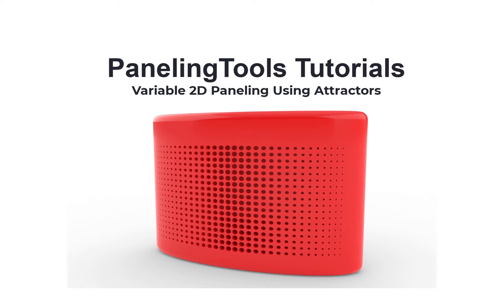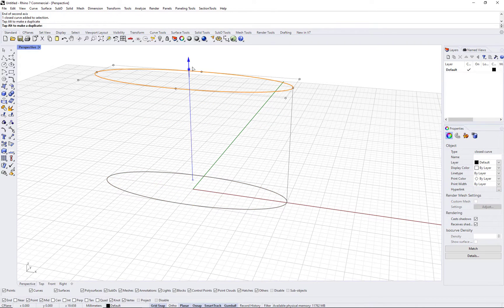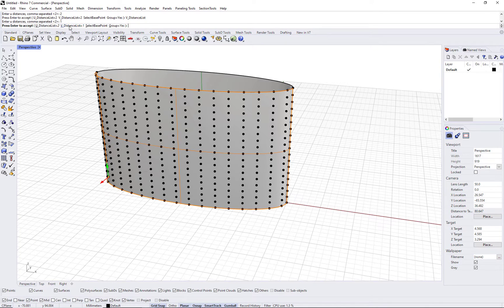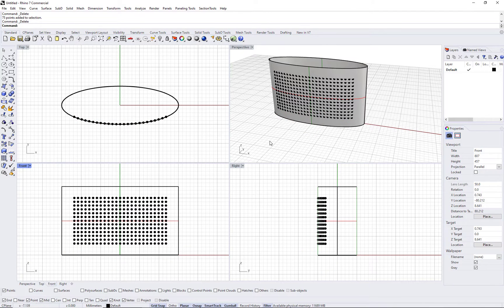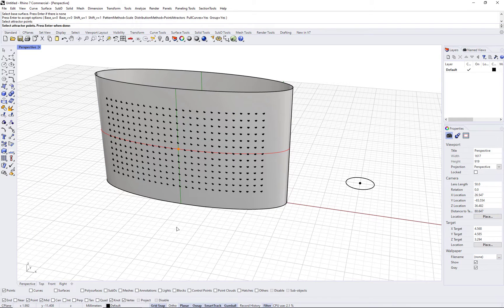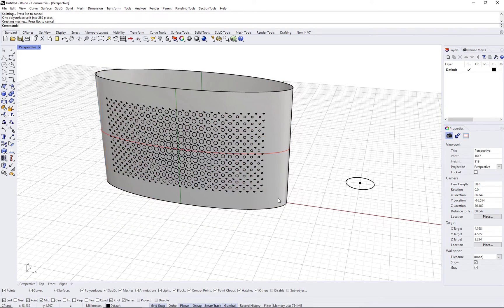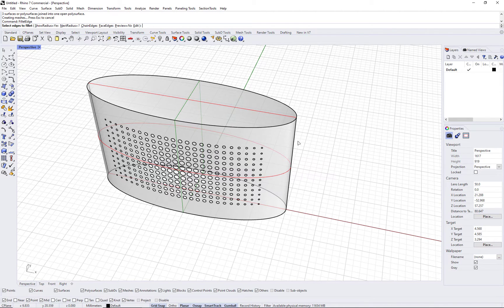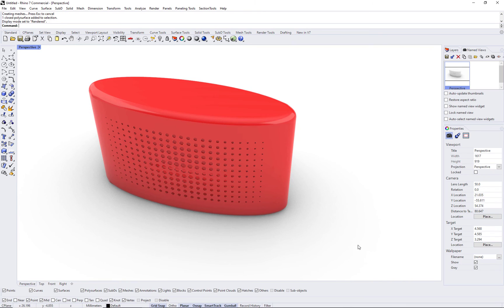Variable 2D paneling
PanelingTools for Rhino tutorial to create variable 2D paneling using point attractor